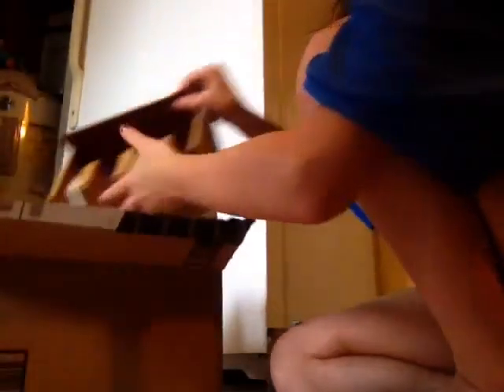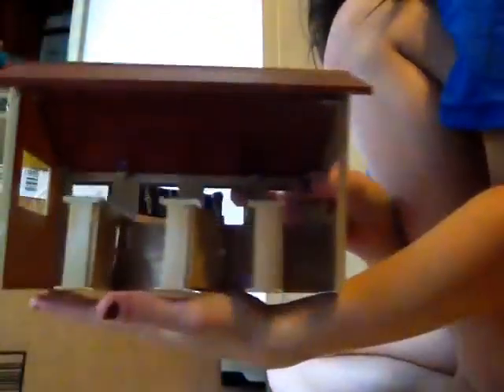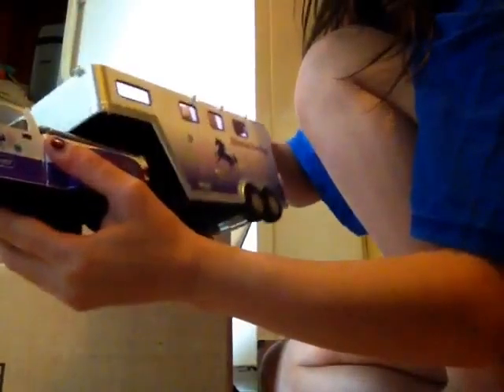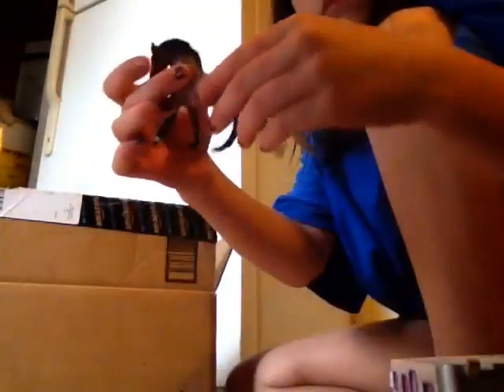Stablemates un boxing part 1